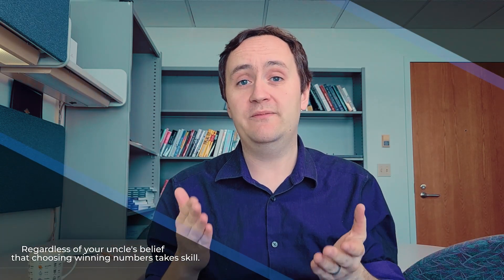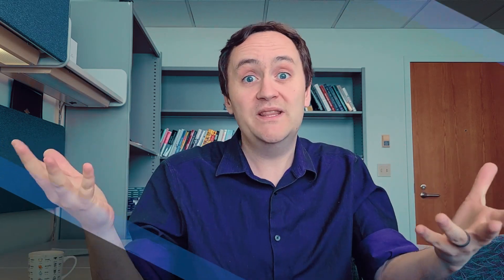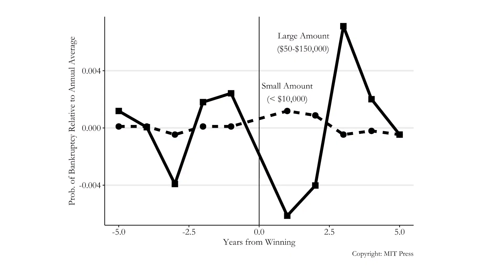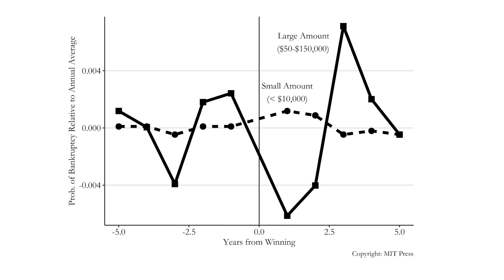Front Door Examples (The Effect, Videos on Causality, Ep. 20)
In this video I walk through a few examples of what finding front doors actually looks like in published studies, and whether (and when) we can trust these sorts of results.